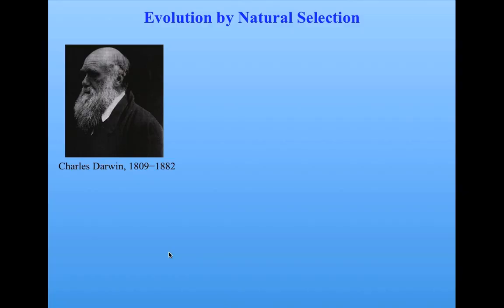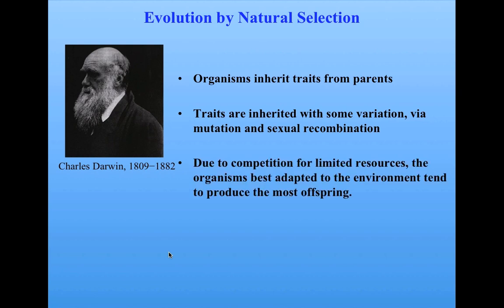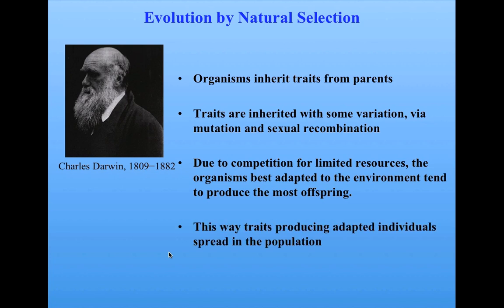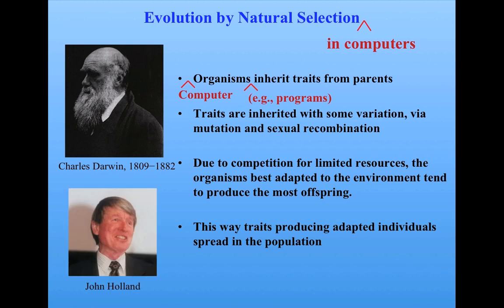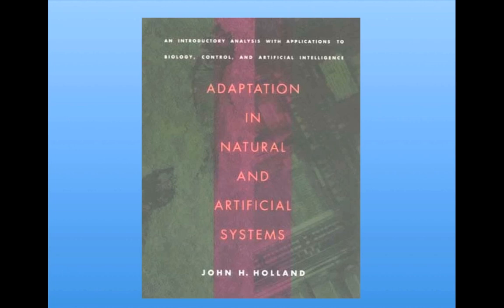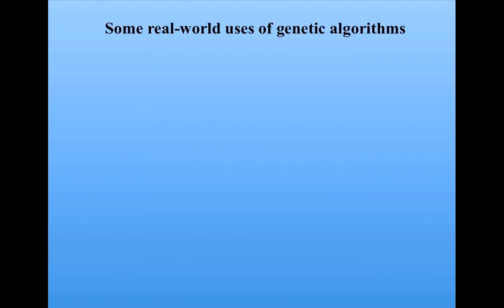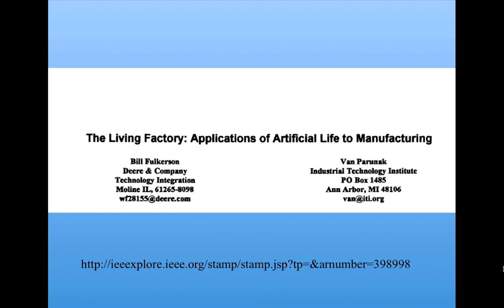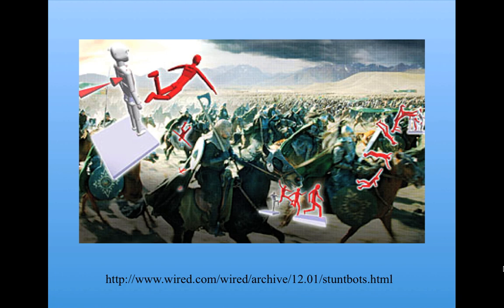Introduction to Complexity: Introduction to Genetic Algorithims